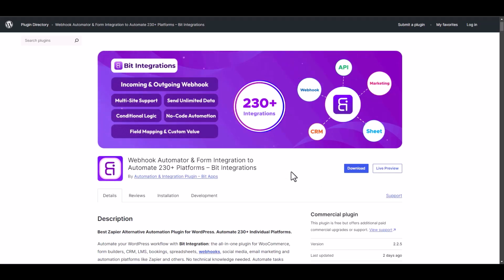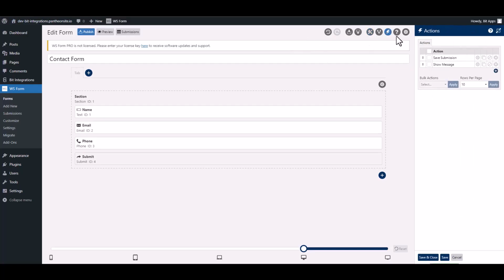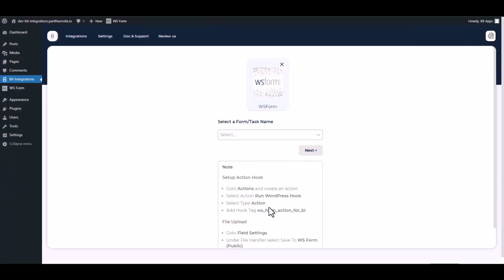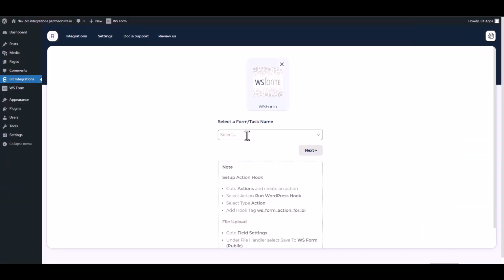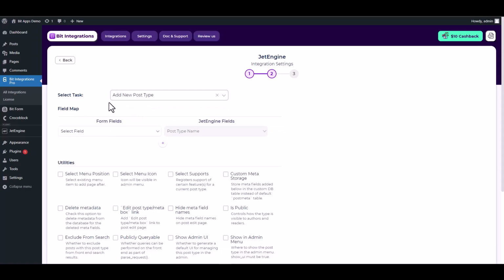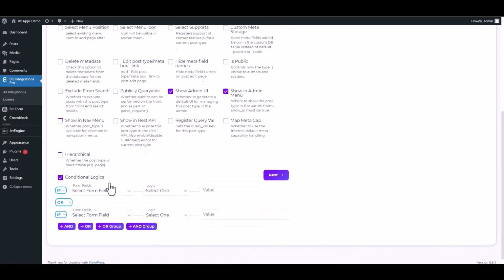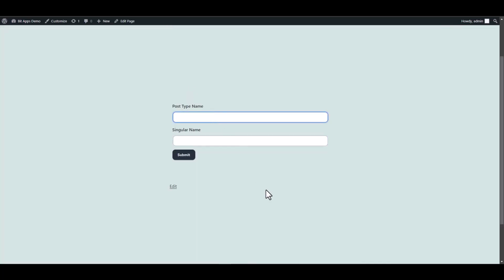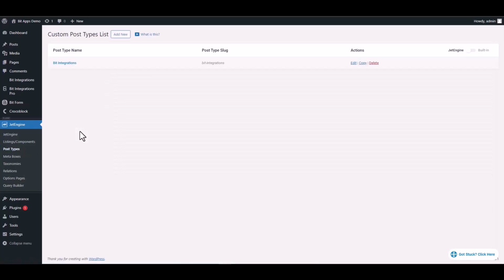Integrating WS Form with JetEngine | Step-by-Step Tutorial | Bit Integrations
Our latest tutorial shows you how to integrate WS Form with JetEngine using the powerful Bit Integrations WordPress plugin. Learn how to create a dynamic, efficient workflow that enhances engagement and productivity in your virtual environment.

🚀 Step into the World of WS Form and JetEngine Integration
Explore the potential of the Bit Integrations plugin to effortlessly connect WS Form and JetEngine, a versatile toolkit designed to build dynamic architectures quickly and cost-effectively. Transform your virtual interactions with this streamlined integration.

Key Highlights of This Tutorial:
✅ Comprehensive Walkthrough: A step-by-step guide to integrating WS Form with JetEngine using the Bit Integrations plugin.
✅ Optimize Your Workflow: Learn how to combine the features of WS Form and JetEngine to create a cost-effective and dynamic architecture for virtual meetings.

Discover how WS Form and JetEngine integration can revolutionize your virtual meeting experience. Don’t miss this opportunity to optimize your workflow and captivate your audience!

Whether you're a web designer, business owner, or form-building enthusiast, this integration empowers you to seamlessly merge WS Form with JetEngine. Watch now to revolutionize your form-building efforts!

Elevate your customer engagement with WS Form through JetEngine integration! 👍